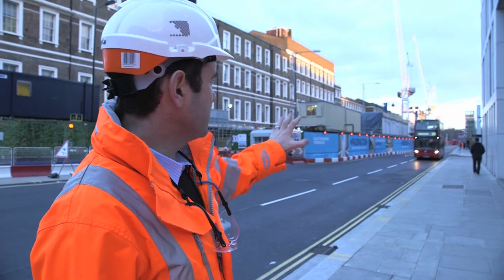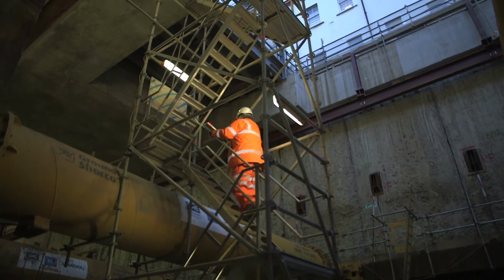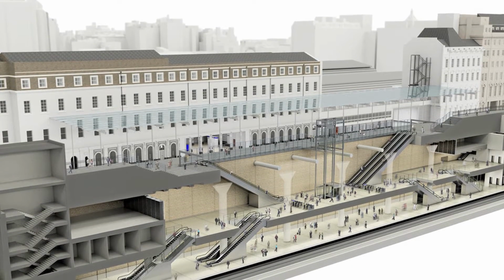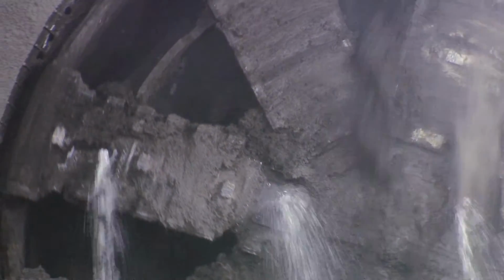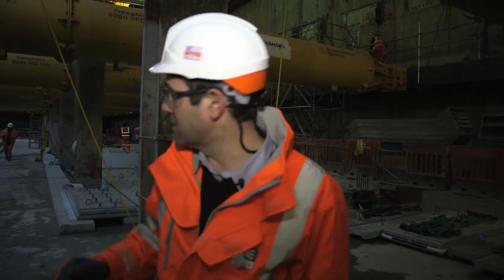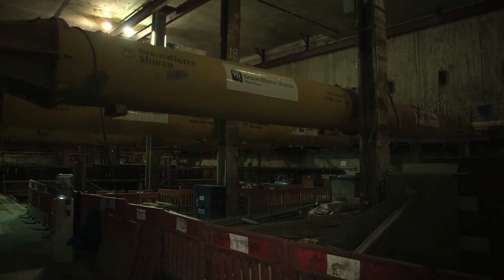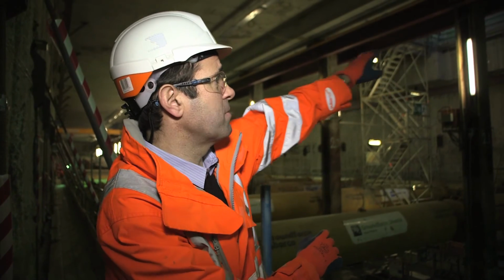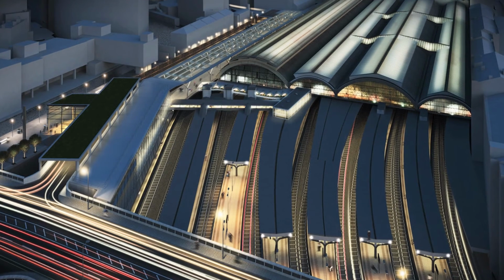Ben Hardy - Project Manager - Paddington - Crossrail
March 2014 - Ben Hardy, Project Manager at Crossrail's Paddington station takes Mark Charles on a tour of the site. He discusses the obstacles that have challenged the build, the level of design - giant lamps and Spencer Finch artwork - and the lower level build down to the platform which is soon to commence. In the 'London clay'  the build is in a shallow box, added to this, the availability of a large site for the box allows the design to come alive in a unique and modern setting.